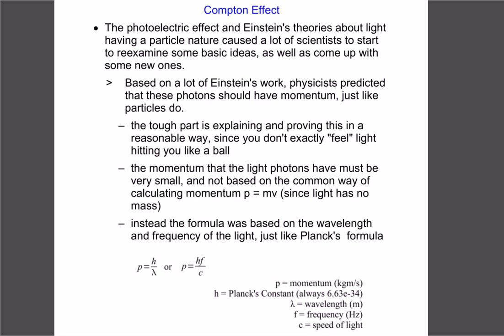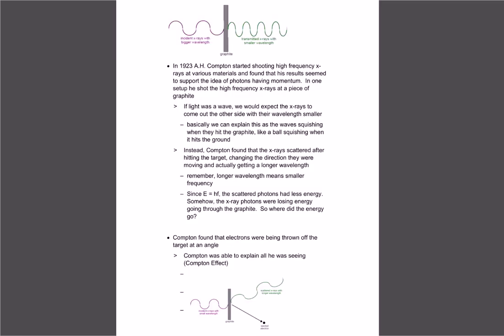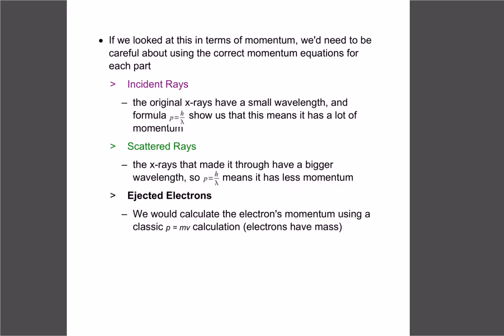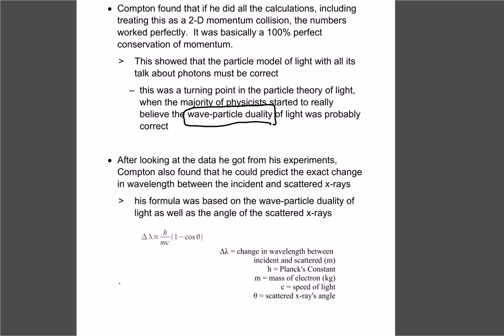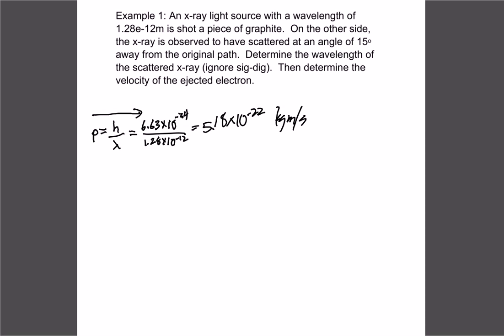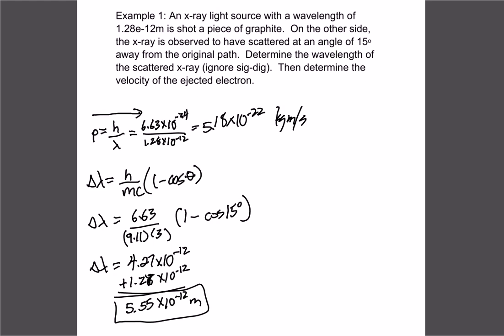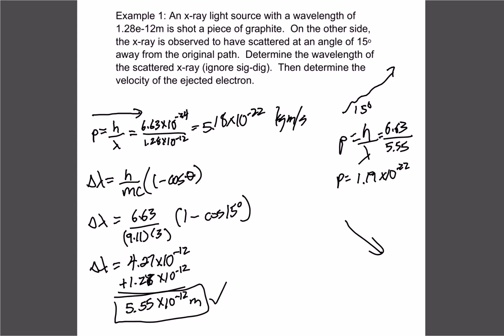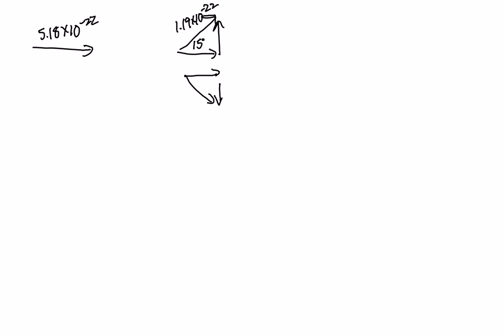Physics 30: Quantum Mechanics Ch 14.3: Compton Effect